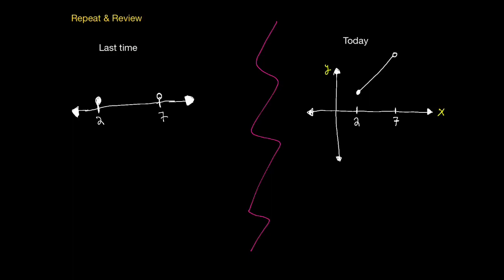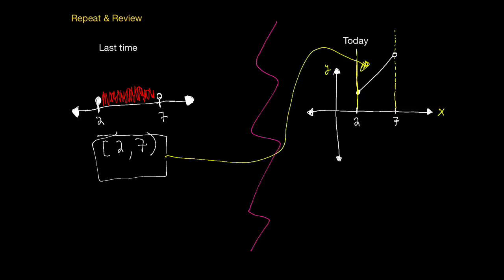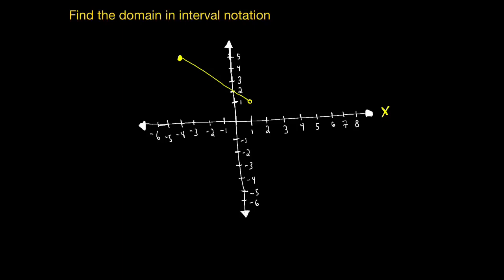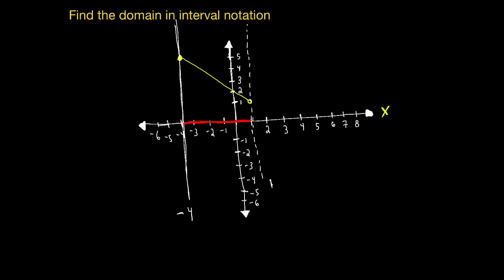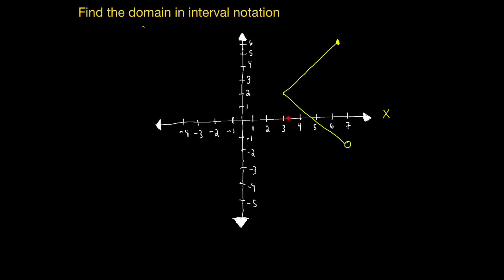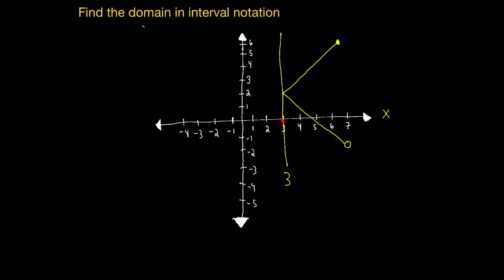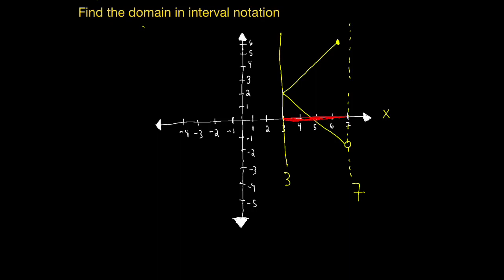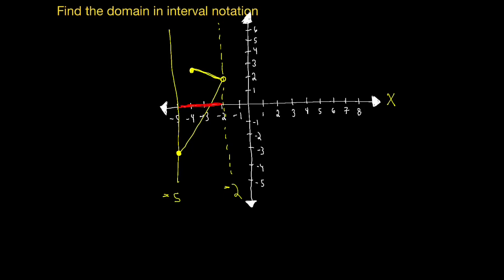Chapter 7 lesson 2 Domain & Range using interval notation